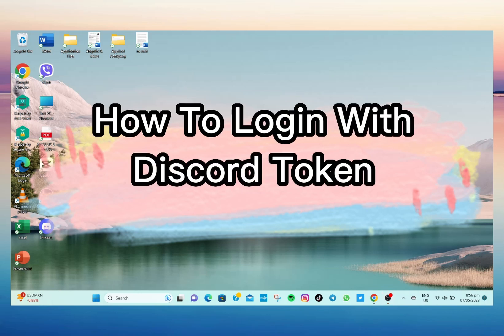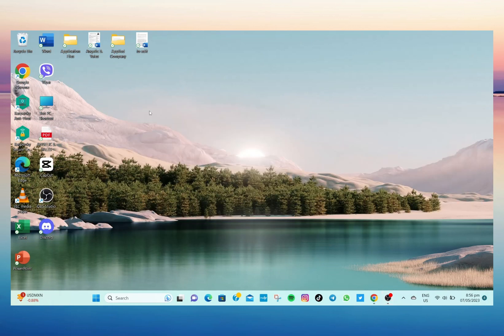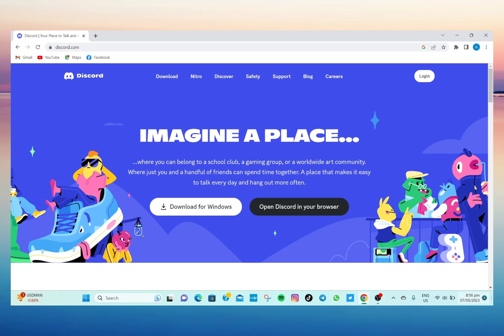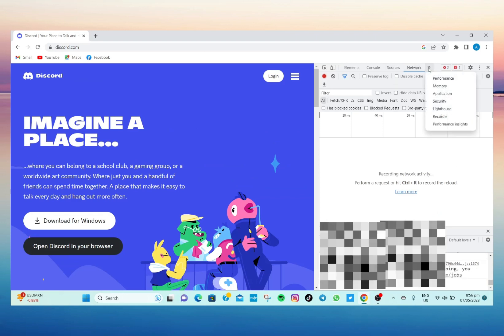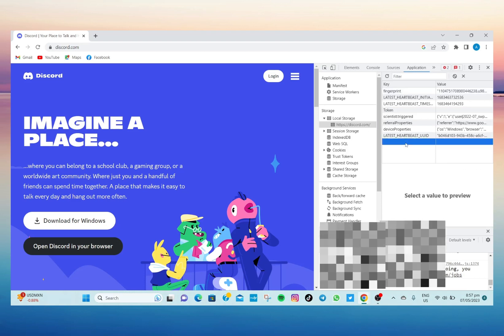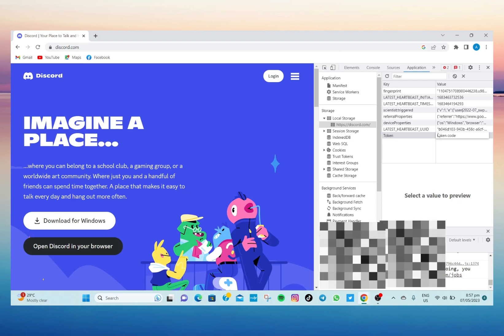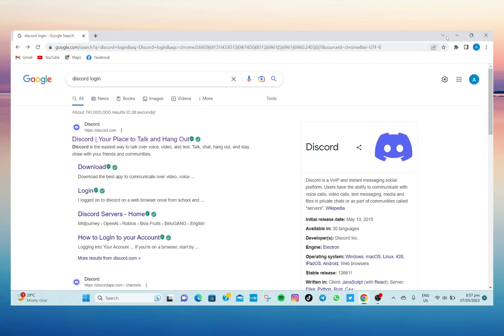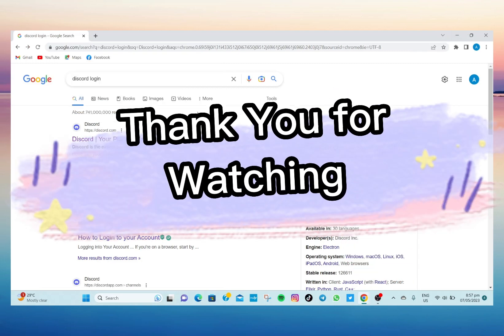How To Login With Discord Token (SIMPLE TUTORIAL)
Today we going to show you via this simple tutorial How To Login With Discord Token

If you want to know how to solve this problem, but don't know how to do it, then this tutorial is for you!